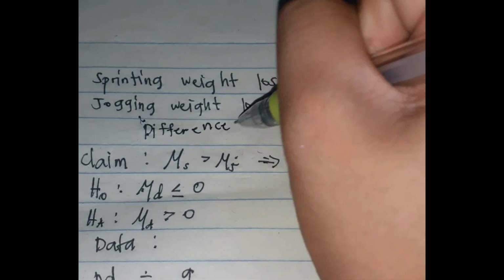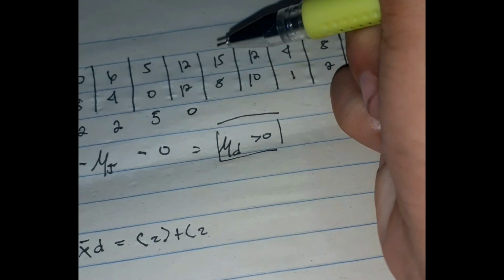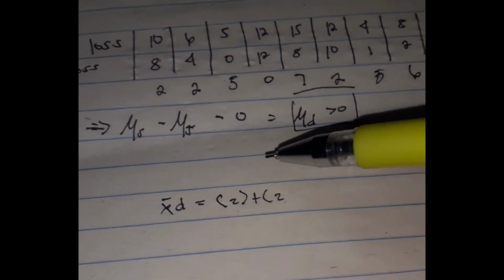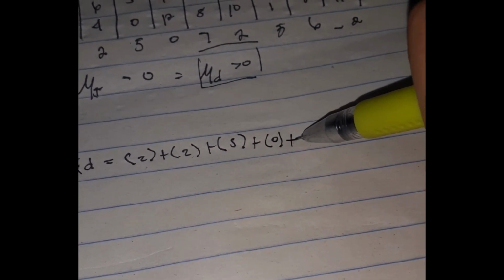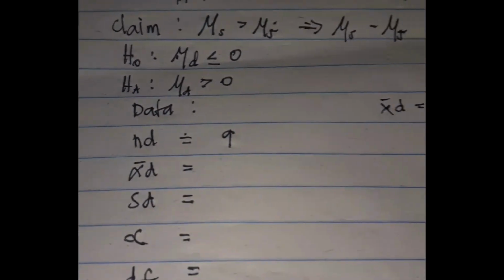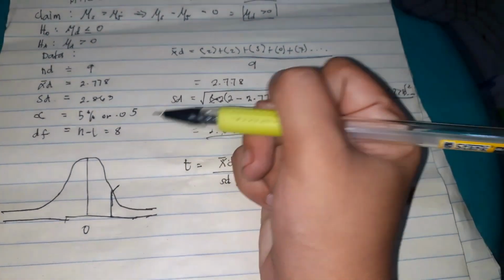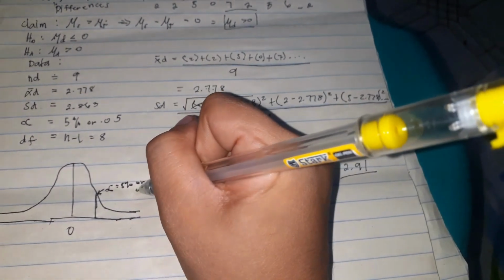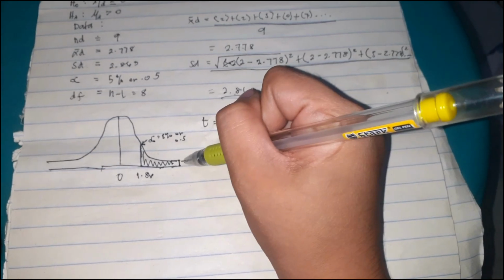Paired sample t-test: Hypothesis testing